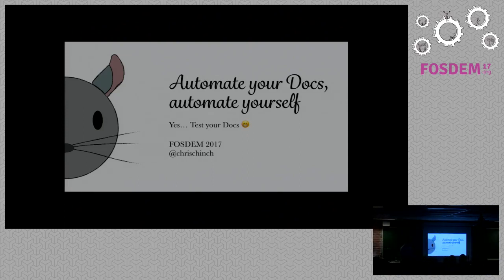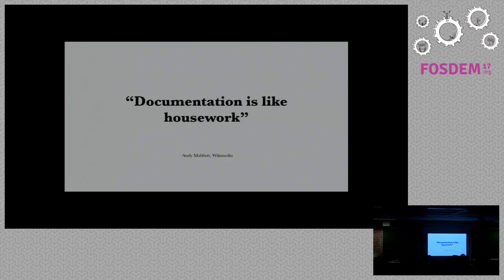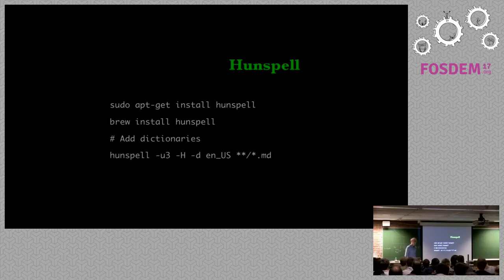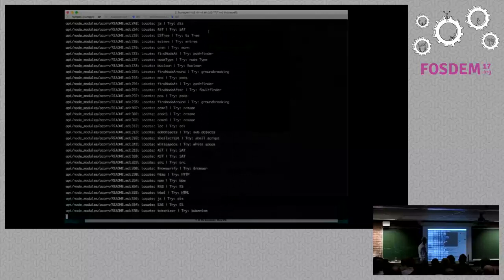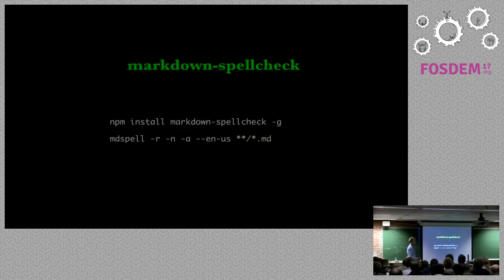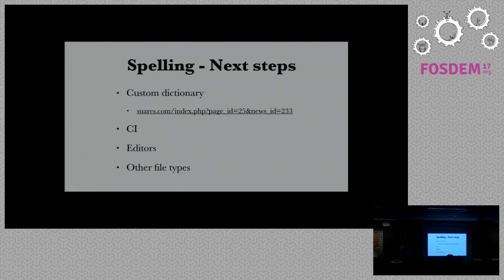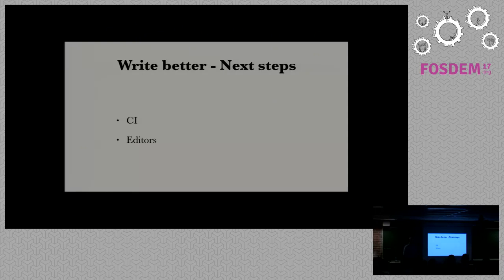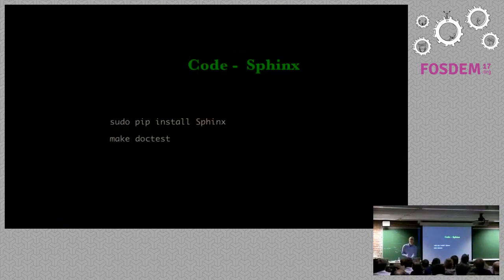Test your docs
by Chris Ward

Documentation is essential for potential users to understand your awesomecoding efforts.

But I know that you'd rather get back to coding as soon as possible, so howabout automating as much of your documentation as possible?

In this presentation I will show you how to automate some of the repetitivetasks involved in documentation and make your colleagues jealous.

  * Testing docs  * Spell and grammar checking  * Generating screenshots  * Building different versions and formats  * Notifications  * Generating videos

I will show you how to build workflows and plugins for several populardocumentation editors and CI tools and give you more free time to watch catvideos, complain about important issues, or get replaced by a robot.

Room: H.2213
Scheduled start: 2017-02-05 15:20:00